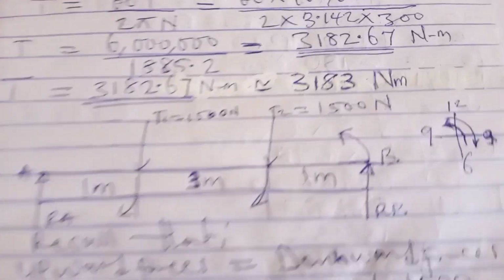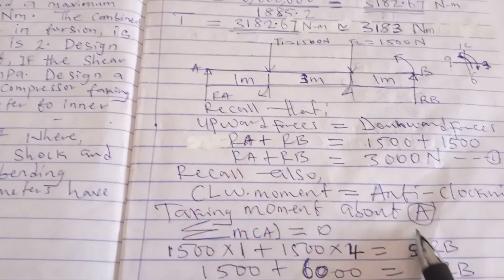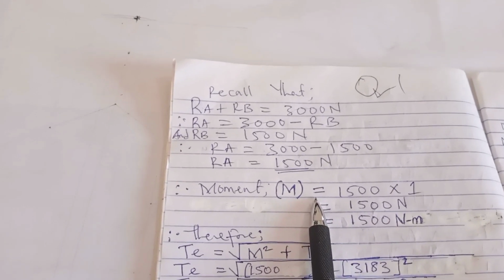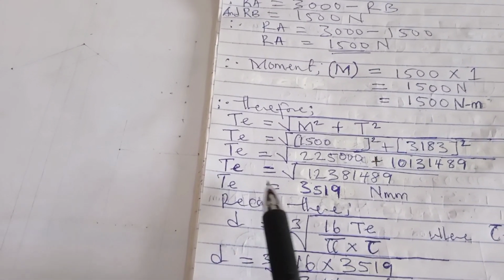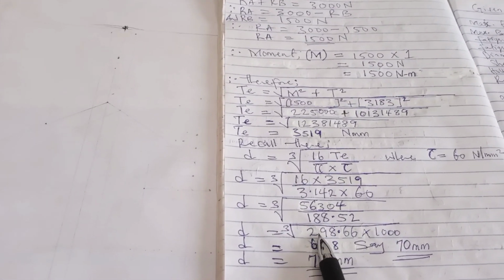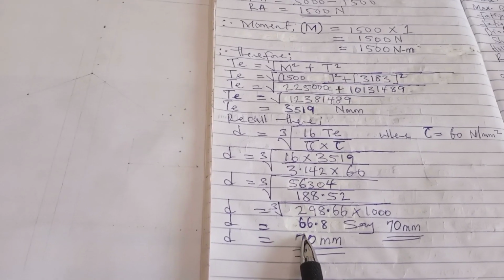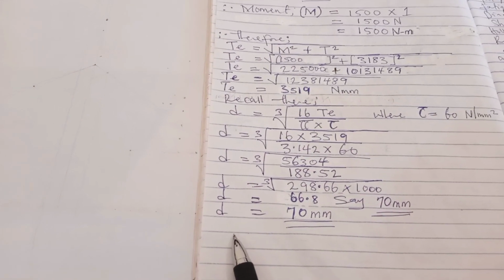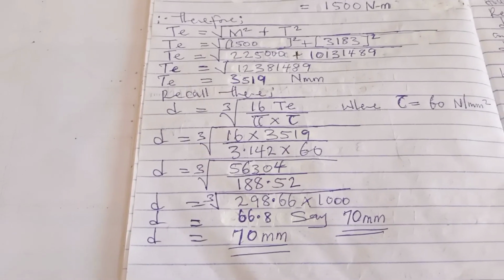HOW TO DESIGN A SHAFT AND HOW TO CALCULATE THE DIAMETER OF A SHAFT.